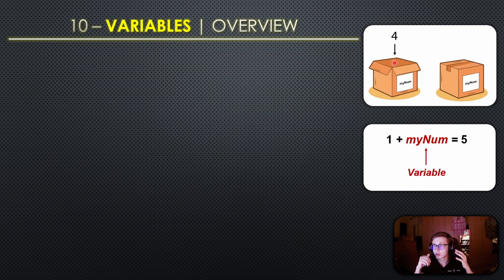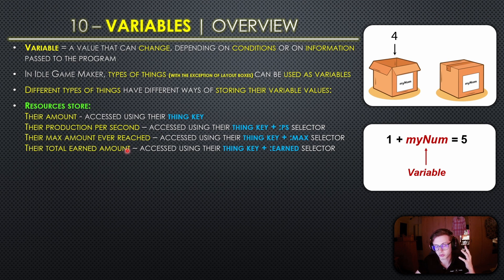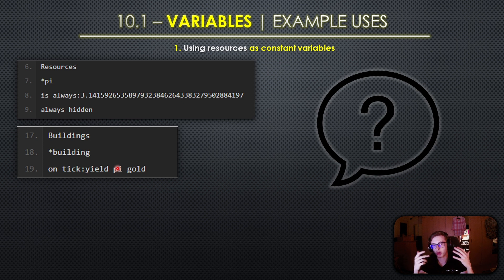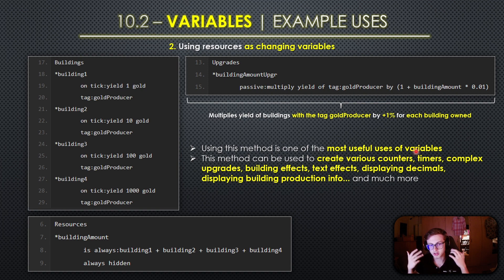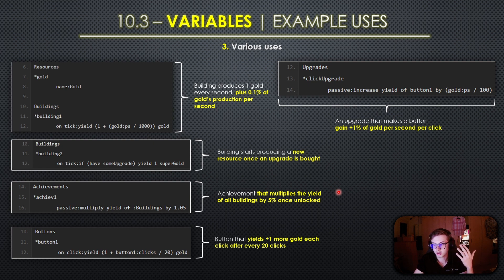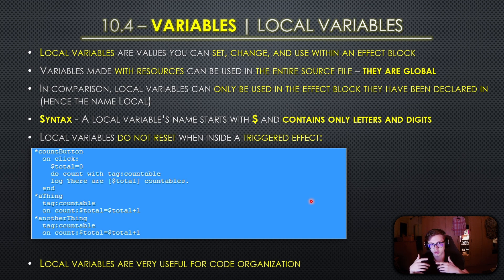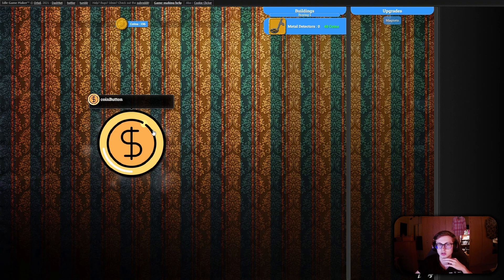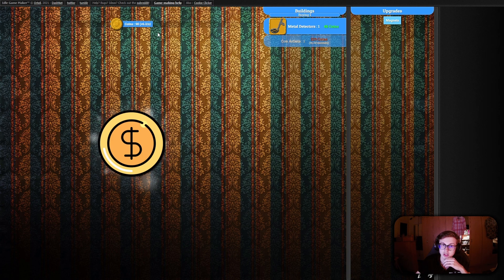Variables | Idle Game Maker COURSE #13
(I will eventually play all games submitted)

Links to important resources you will need during this course:
1. Idle Game Maker Handbook
2. Idle Game Maker Subreddit
3. Dashnet Forums Discord Server invite link, navigate into the Idle Game Maker room
5. Unofficial community-run Idle Game Maker Discord Server

Chapters:
00:00 - 00:20 Intro
00:20 - 1:17 Overview of Variables
1:17 - 2:42 Things' Ways of Storing Values
2:42 - 4:03 Using Resources as Constant Variables
4:03 - 7:05 Using Resources as Changing Variables
7:05 - 8:50 Local Variables
8:50 - 10:06 Optional Challenge
10:06 - 11:35 Increasing metal detector's base yield by +0.1 per new building owned
11:35 - 12:18 Testing
12:18 - 12:47 Outro Speech
12:47 - 13:07 Outro